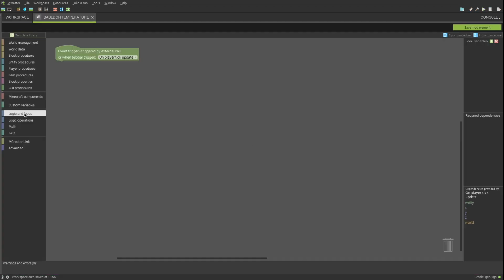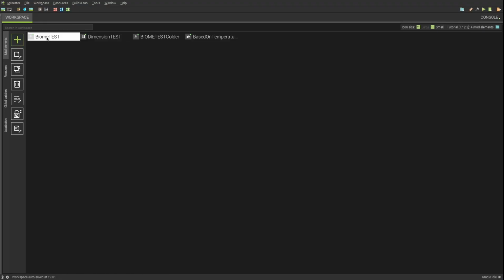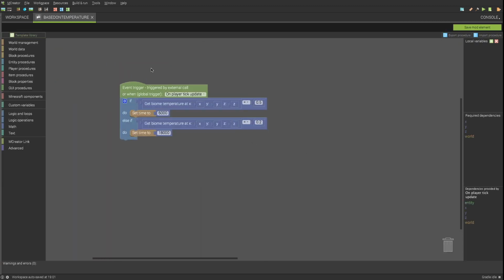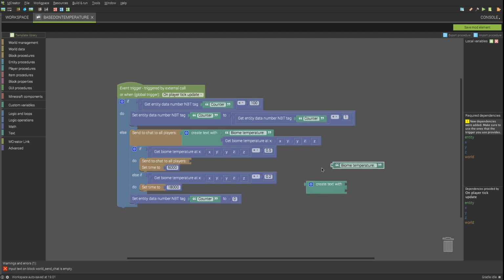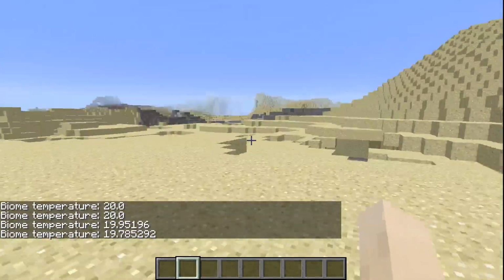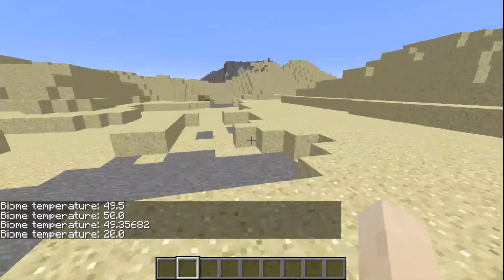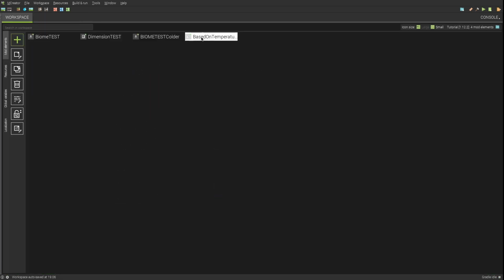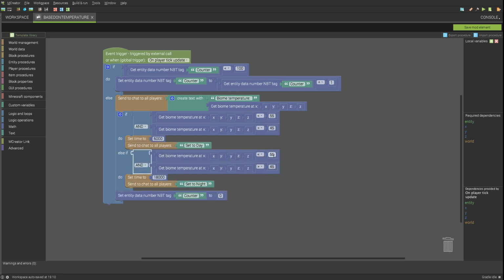MCreator Debugging Tutorial: Easily solve problems by yourself [In under 3 minutes!]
MCreator 1.9.1

If you felt inspired by the day/night time based on biome/temperature, do know that the dimension will set it back on the next tick as it continues its normal cycle (: